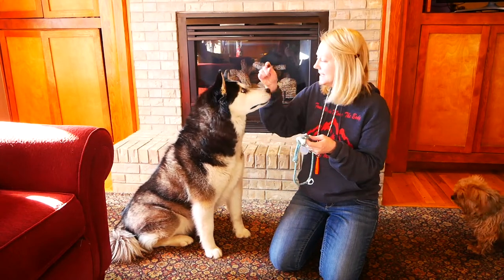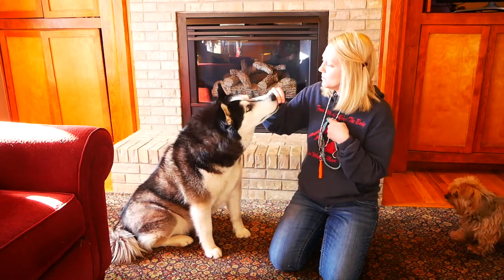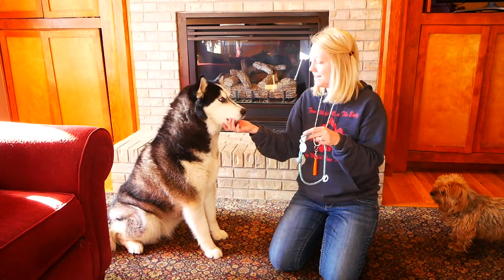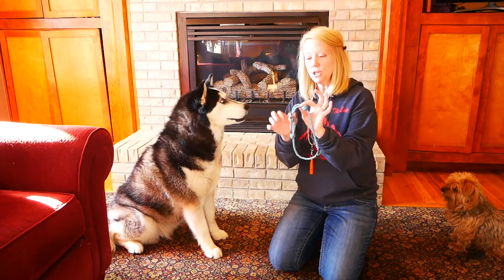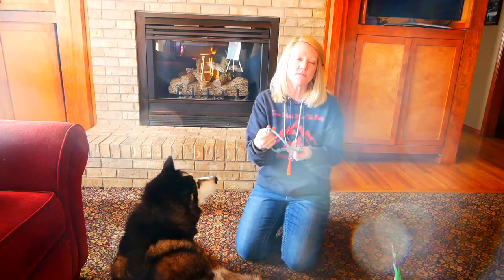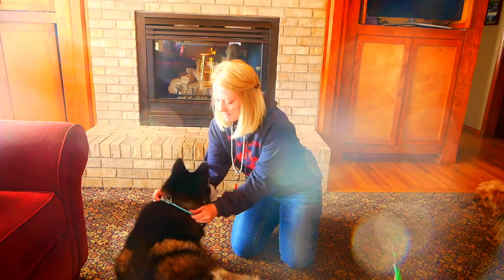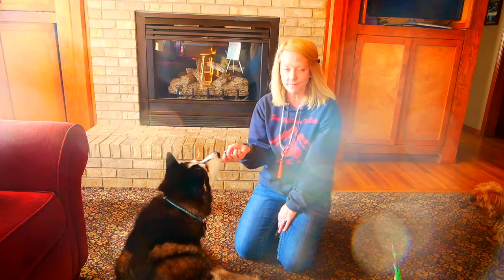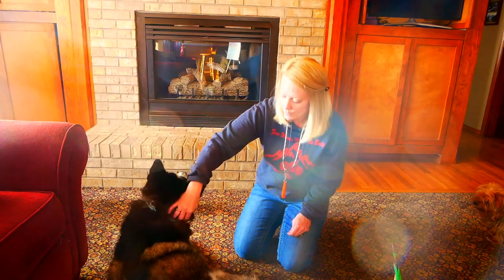Ruffwear Knot A Collar Review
Ruffwear, Knot- A- Collar Review. Best collar for all dogs ,short hair and long hair. Helps eliminate matting in the fur.